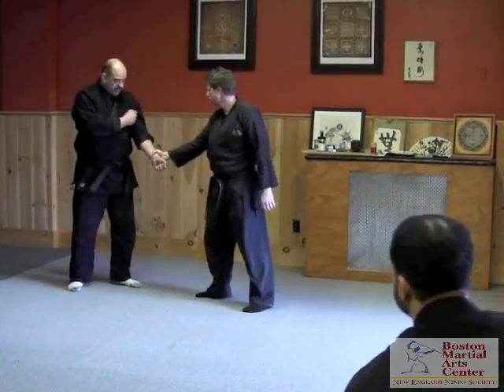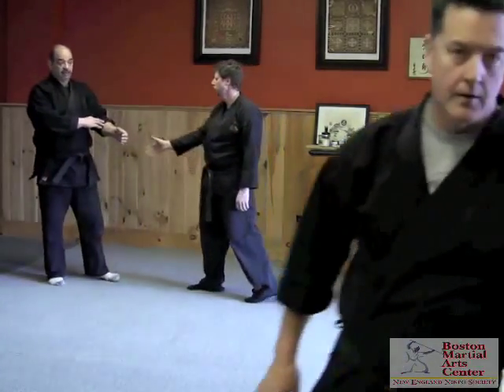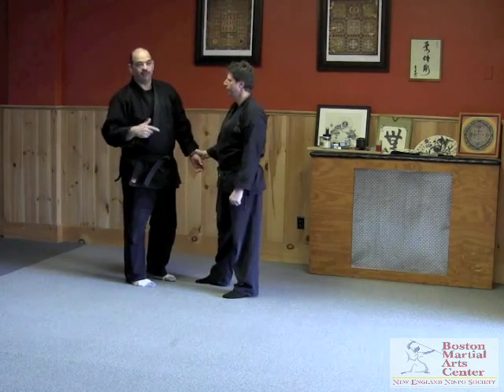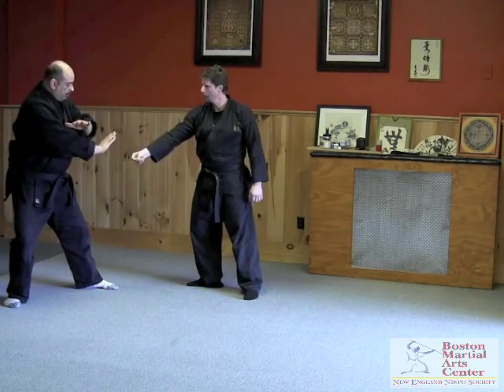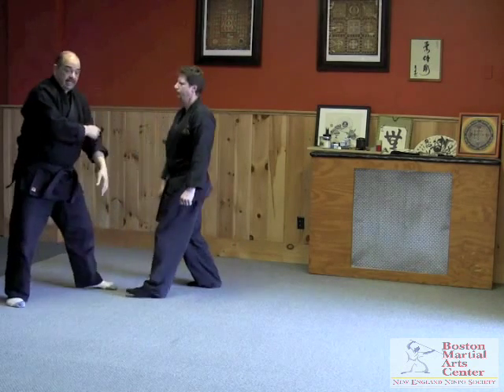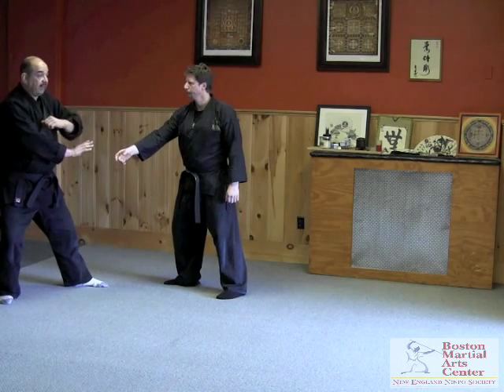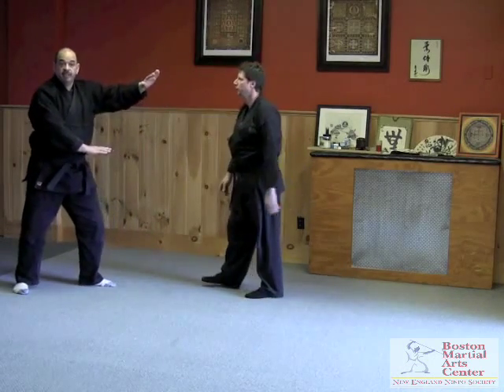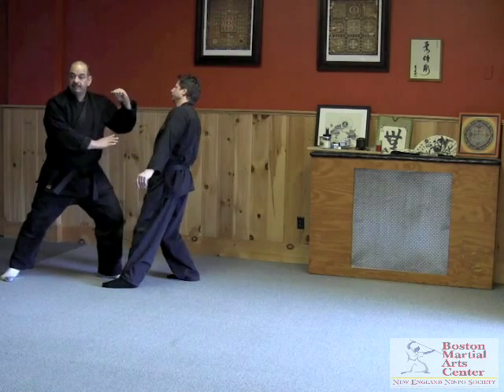Boston Martial Arts Center Sat. Morn Class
Basic training at Boston Martial Arts Center (Principles of self-defense)